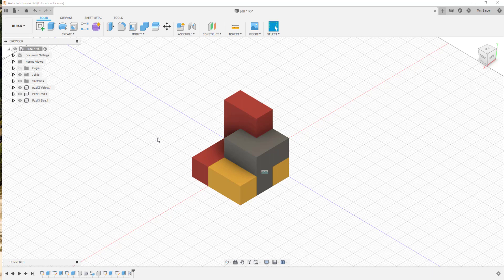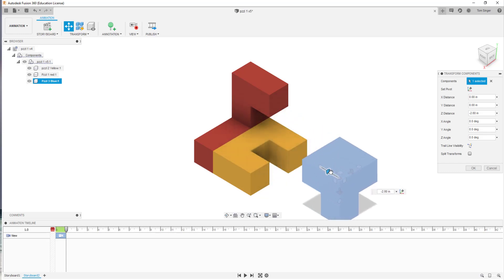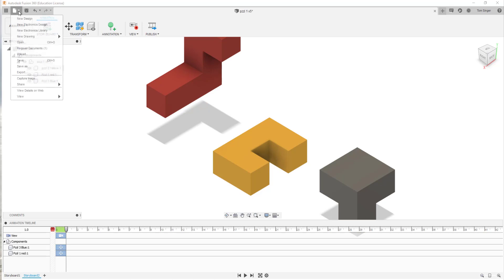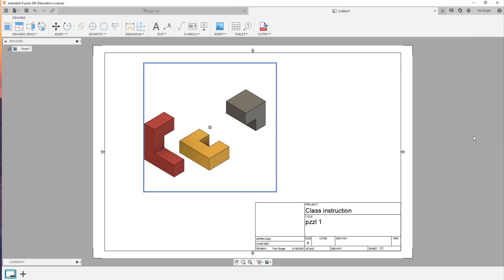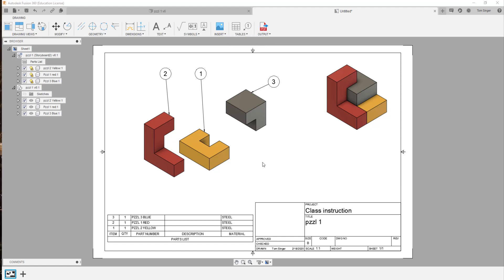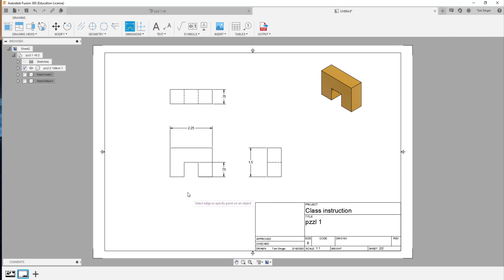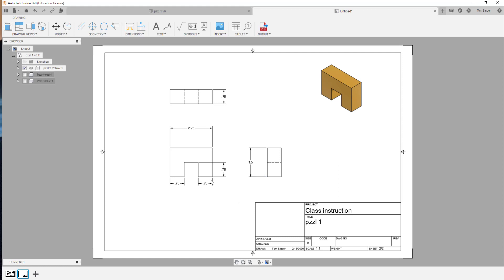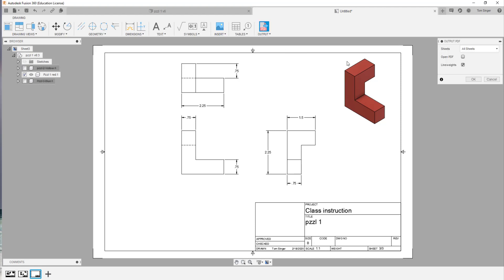Fusion 360 Creating Exploded assemblies + Drawing Sheets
This video shows how to create a simple exploded assebly , parts list and balloons.  It then covers how to create a sheet set of a complete drawing package (assembly, and detail drawings) plus how to create a PDF of the file.